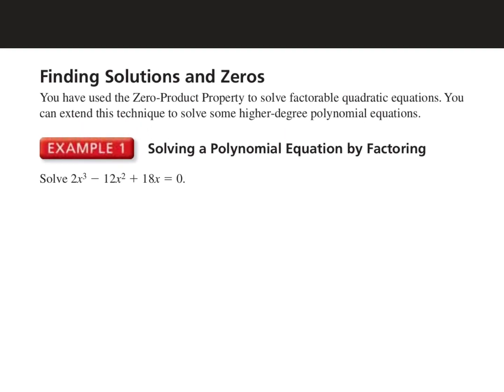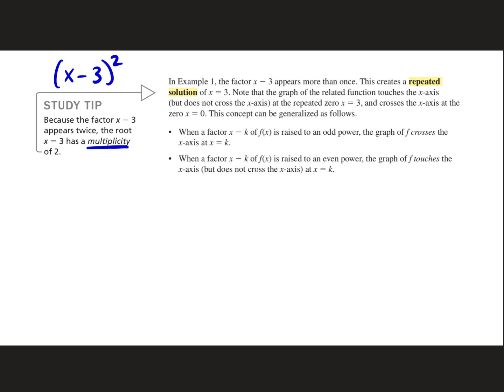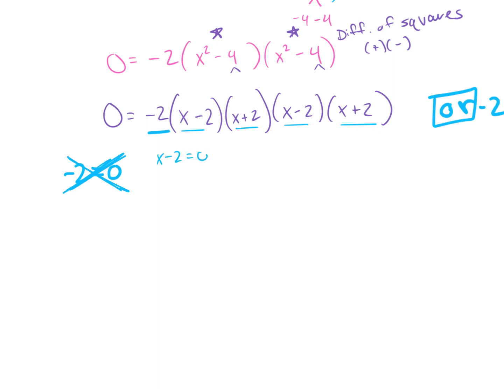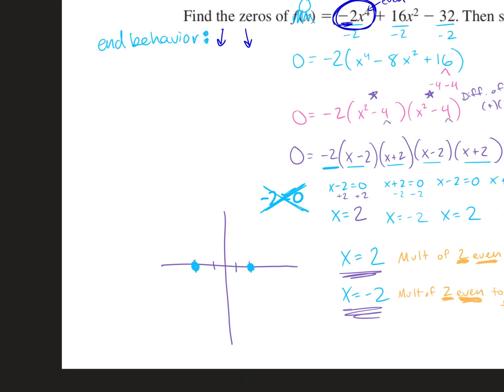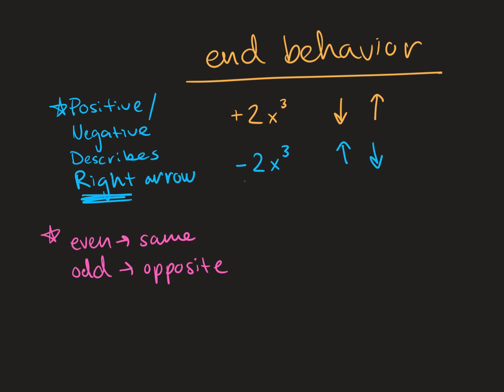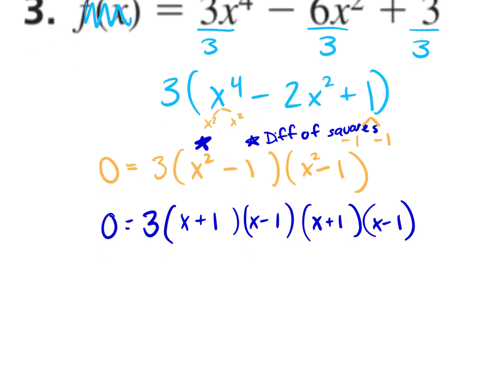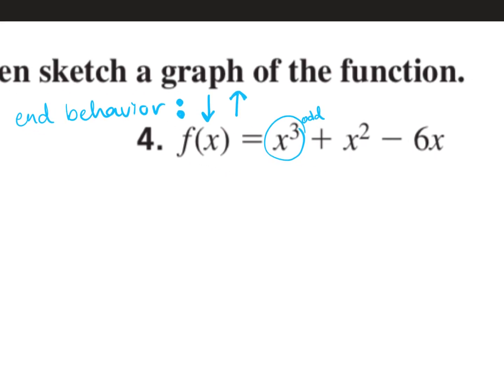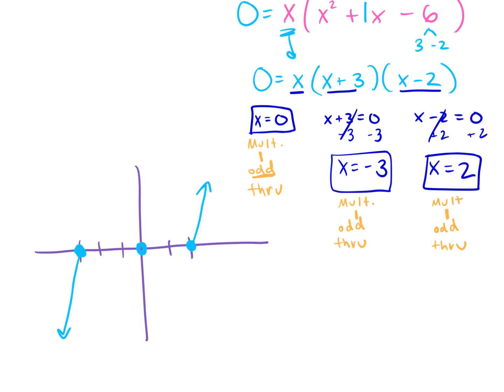1.23 ALG2 4.5 PART 1